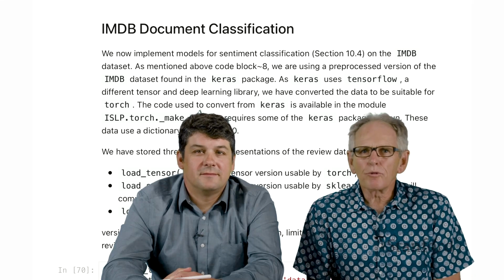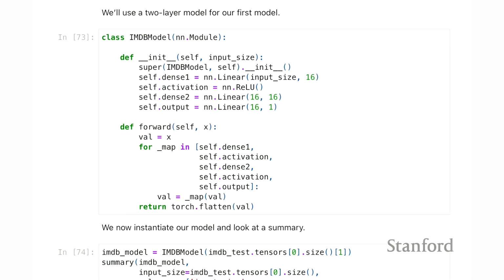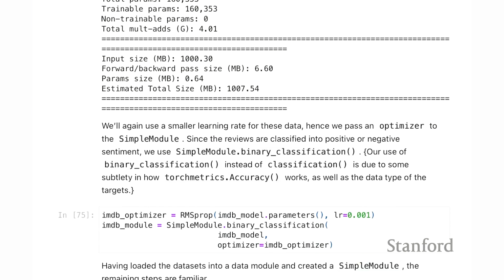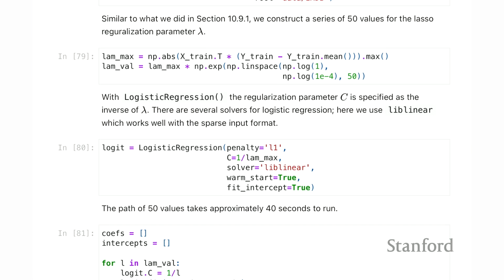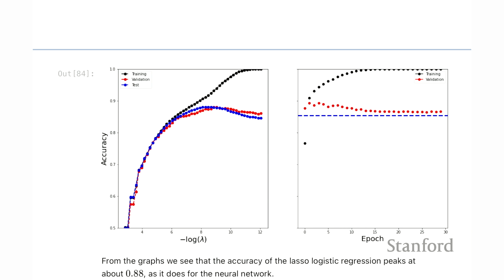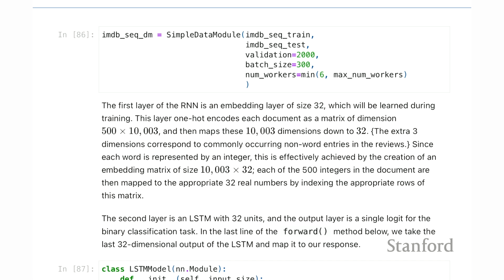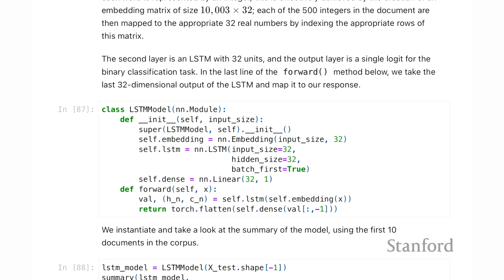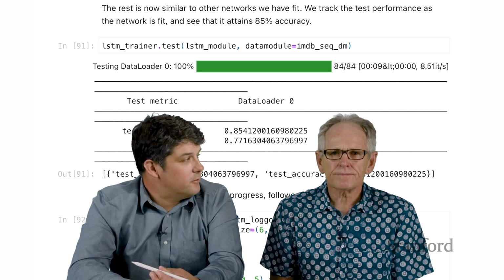Statistical Learning: 10.Py Document Classification and Recurrent Neural Networks I 2023